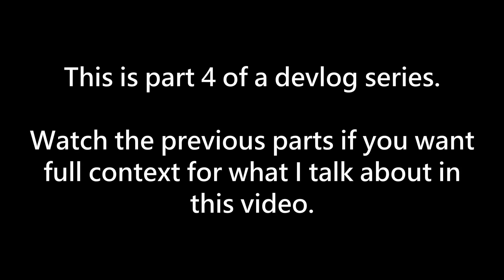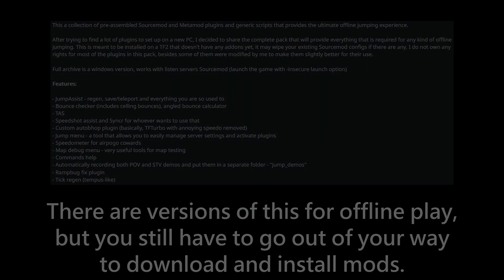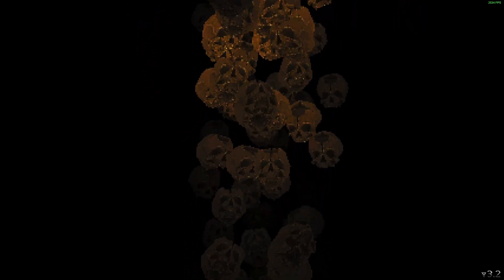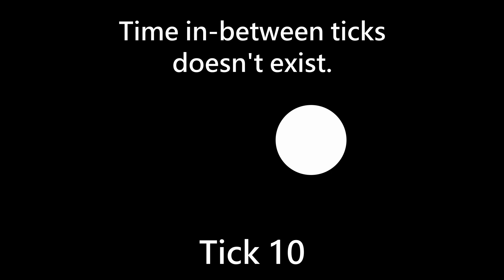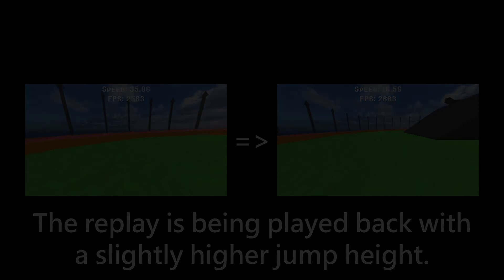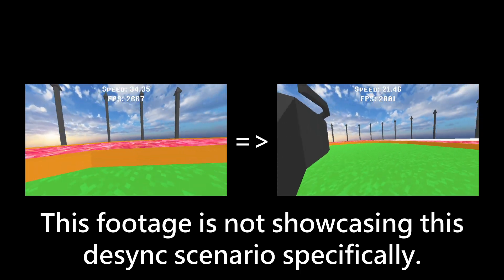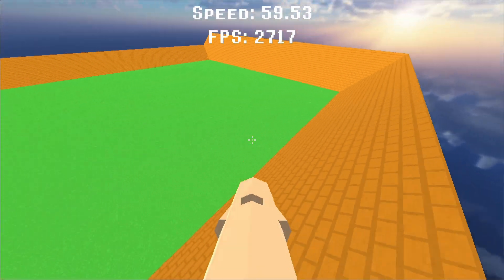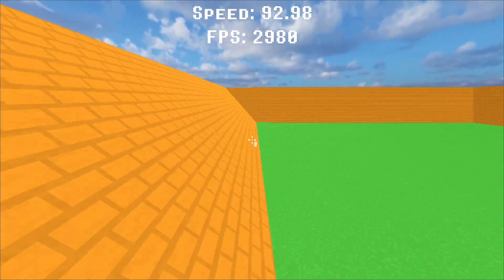My Toughest Coding Challenge Yet (Replays) - Blast Processed Devlog 4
Note: This devlog was made before I publicly announced the game's title. The video's title was edited on 9-23-24.